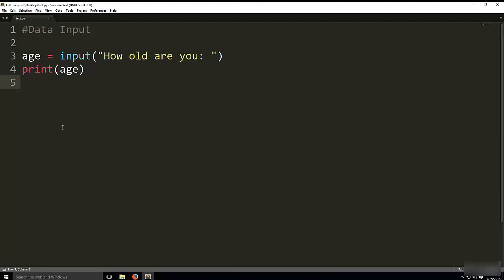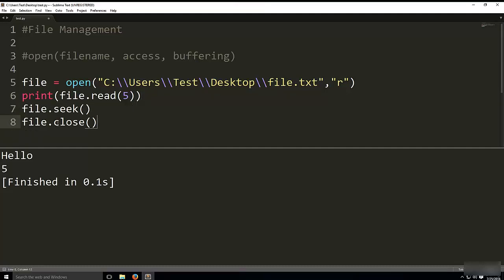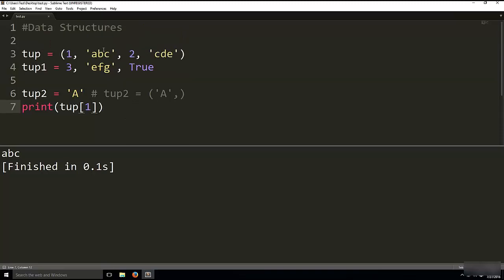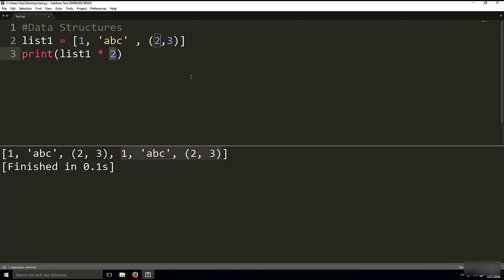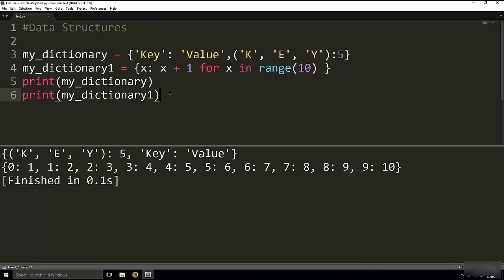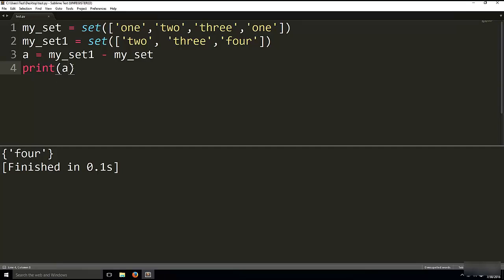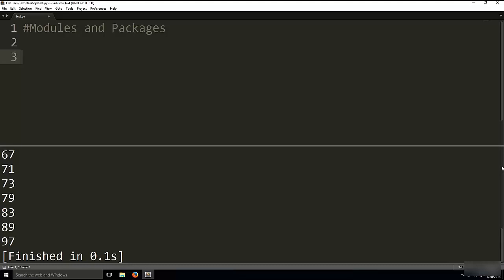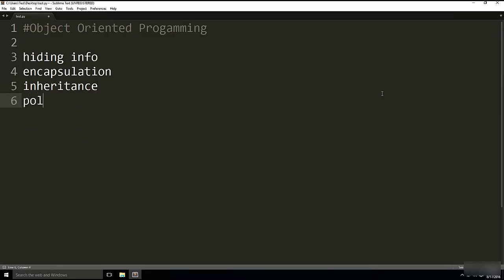Learn a to z of Python Programming easily Tutorial 3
Learn Python Programming easily Go from Beginner to Advanced Tutorial 3